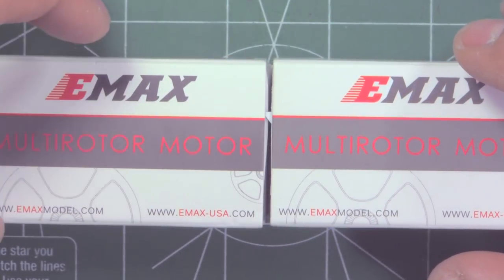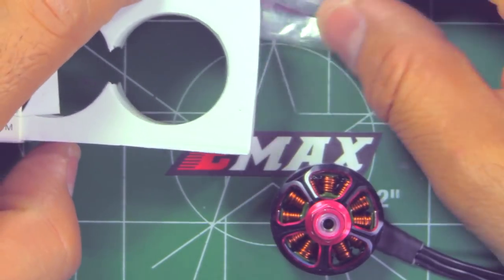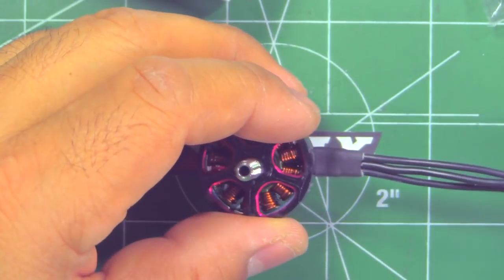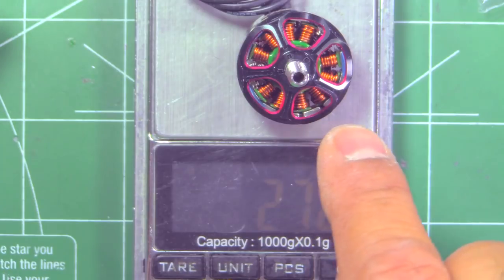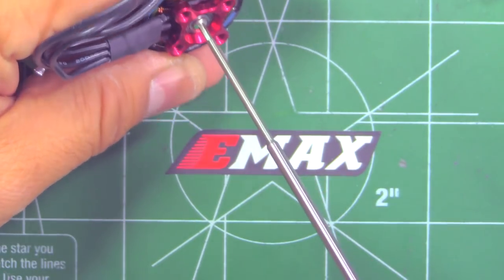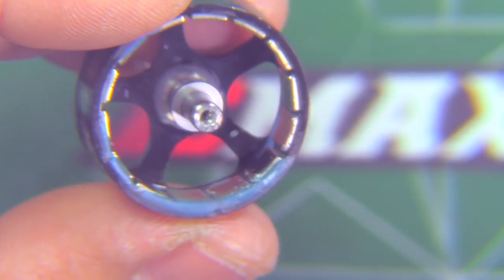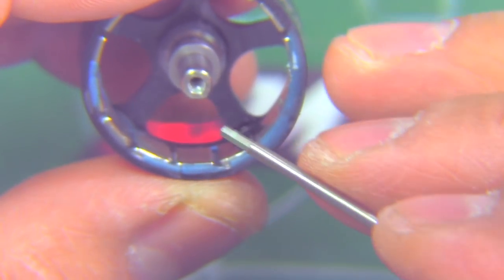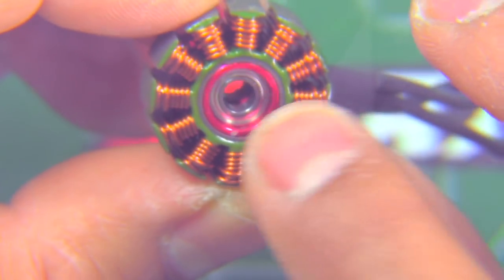EMAX RSII 2306-2600KV : Ultimate Successor to the RS and LS Motors